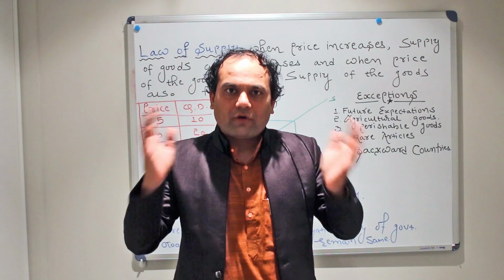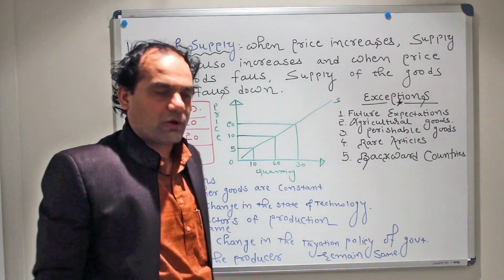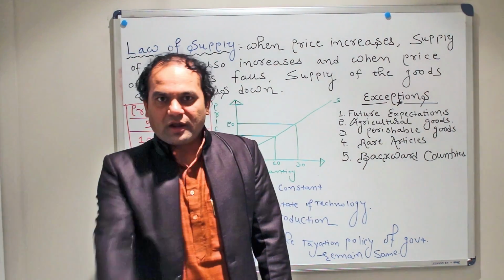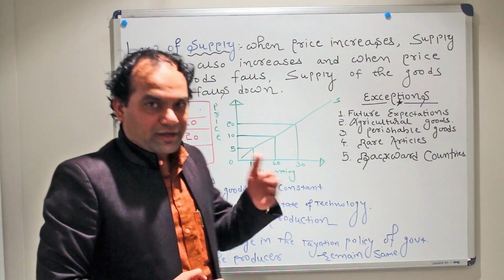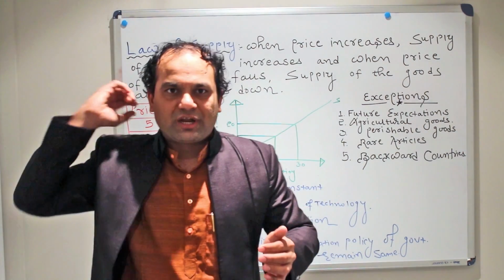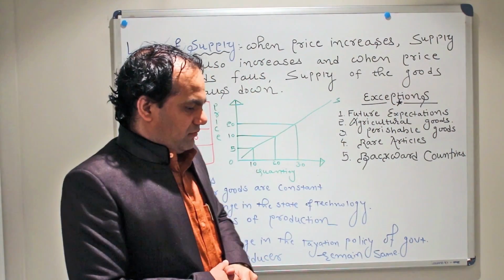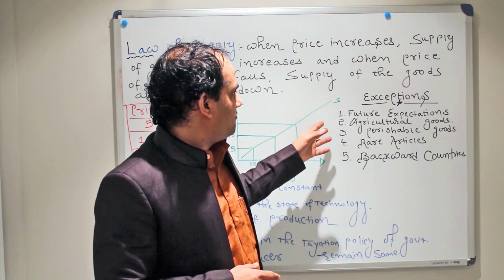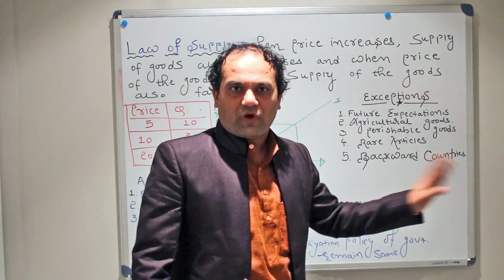04 - Law of Supply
If you know what law of demand is, you have to also know what law of supply is.